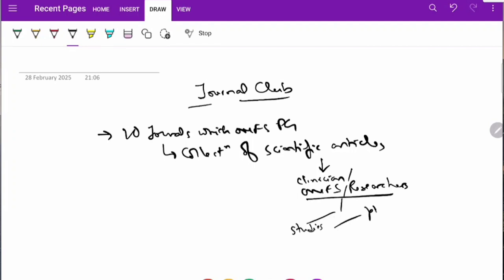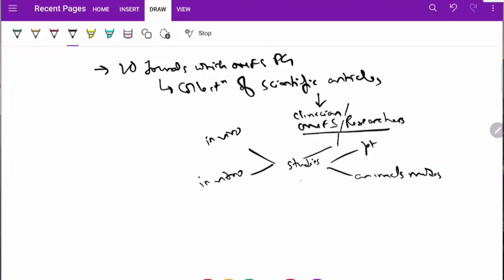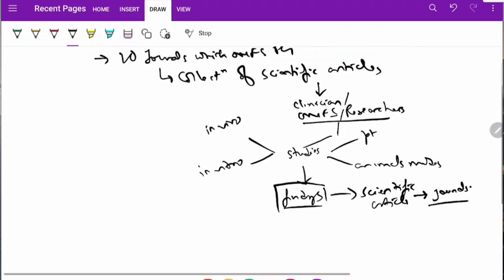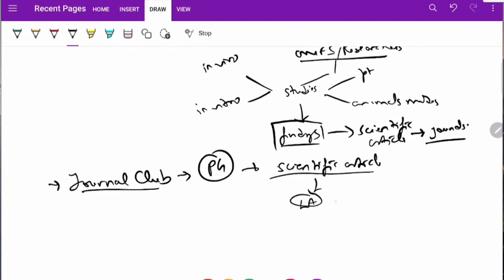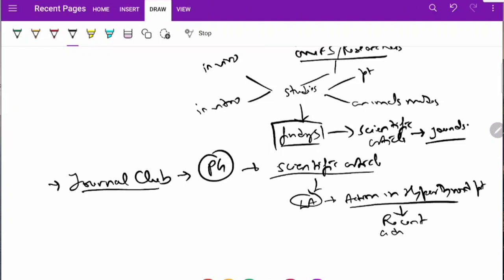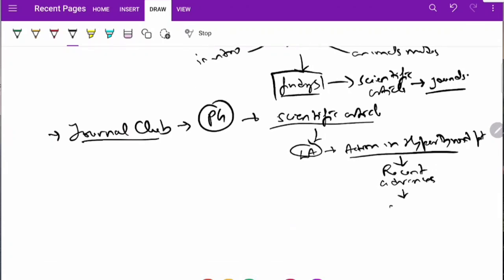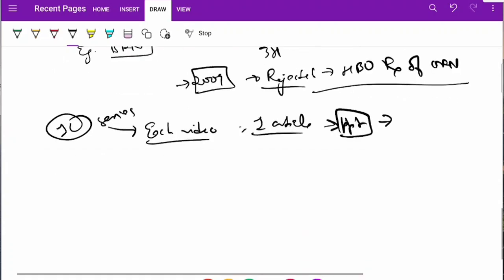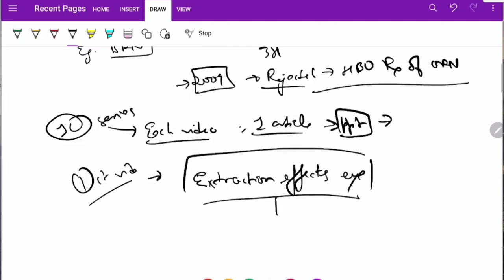What is a Journal club and how to go about it ?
In today's short video I've provided a brief description of what Journal club is and how it helps a PG to shape up his or her diagnosis and treatment plan formulation as our speciality and science advances.
Articles being published almost daily are the best means for a clinician, PG ,UG , aspirant to keep their knowledge up to date.
Hence from this video onwards
We ll be bringing forth our Journal club video series where we ll be presenting an article in the form of PowerPoint presentation. Asking people to post their doubts in the comment section, what all common question you can expect about the same article from your respective staff.
Have a nice day
Keep learning
Stay curious